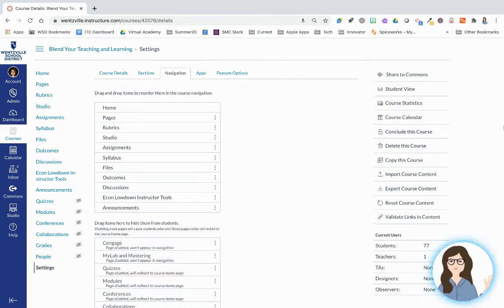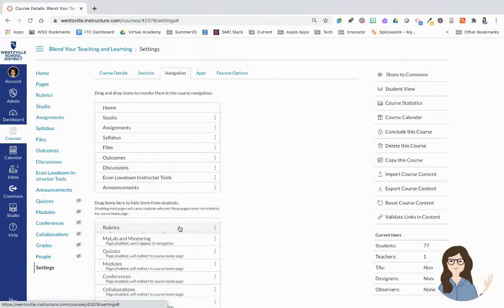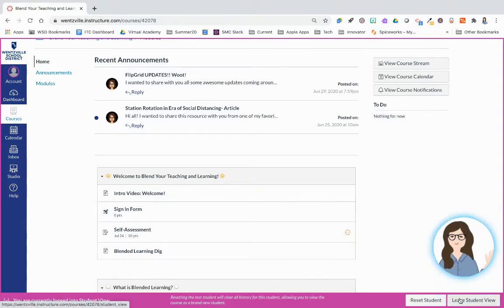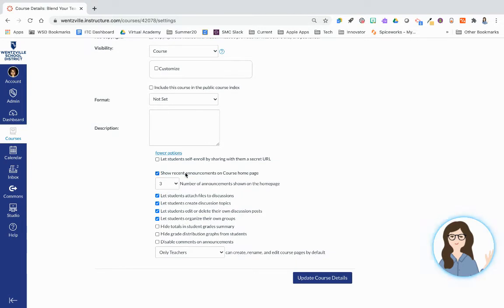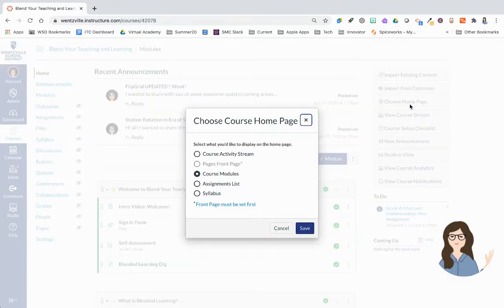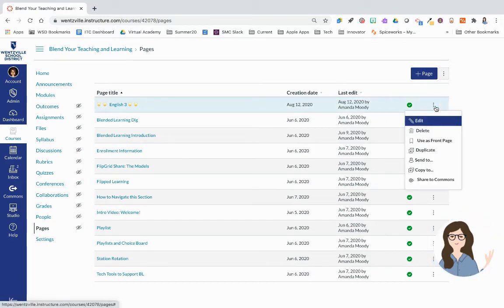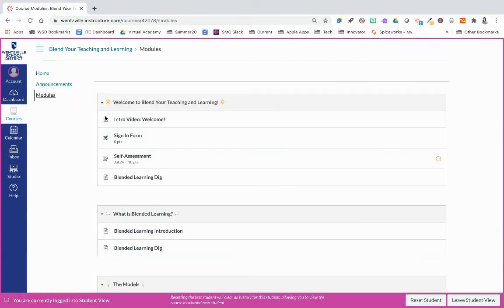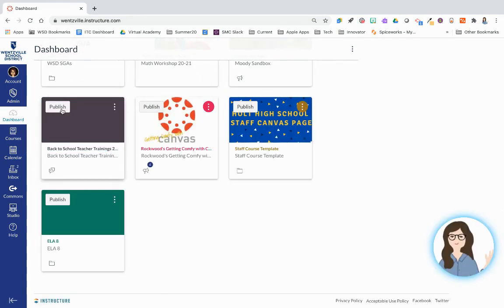Canvas Course Settings, Updating Navigation, and Choosing Home Page, and Publishing Your Course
This video shows you how to clean up your course navigation, use student view, update settings to show announcements on your home page, set your home page as a front page, and publish your course.